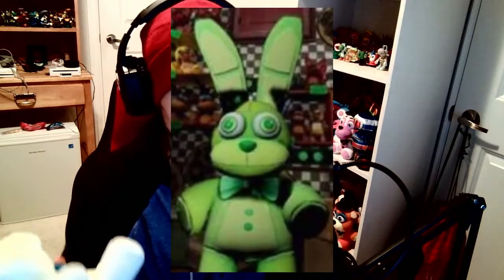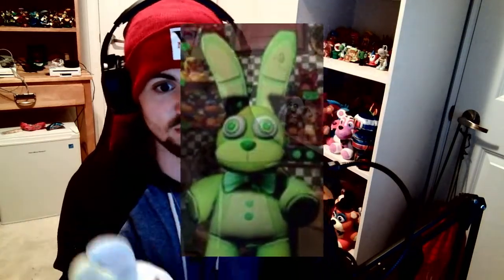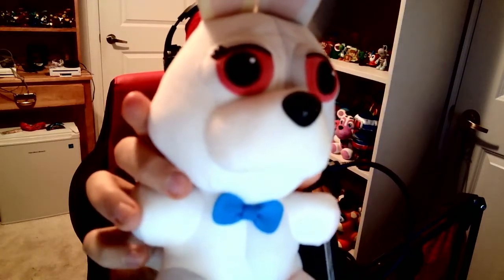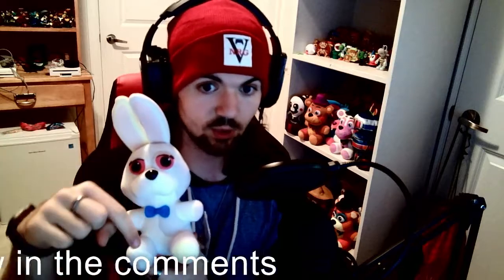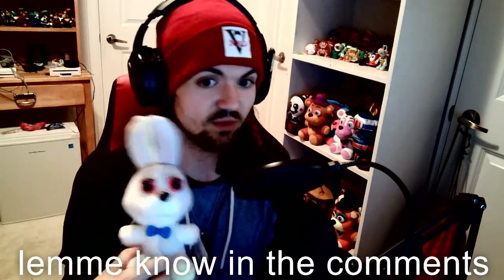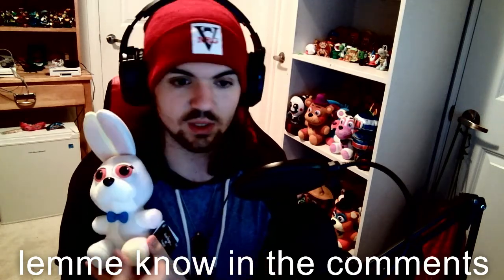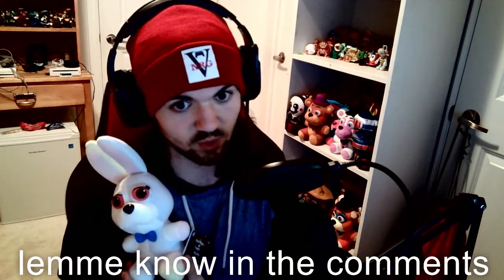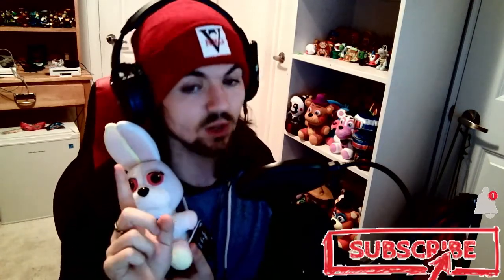Vanny Plush Unboxing | THE ADORABLE KILLER!!!!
Salutations NickiRickies today we are Reviewing the Vanny plush from funko, and I really like it! It makes me excited for security breach! I hope you enjoy!